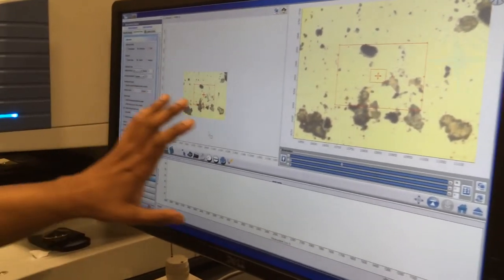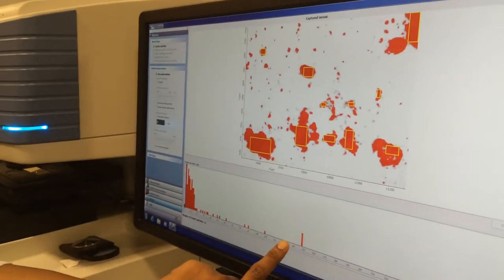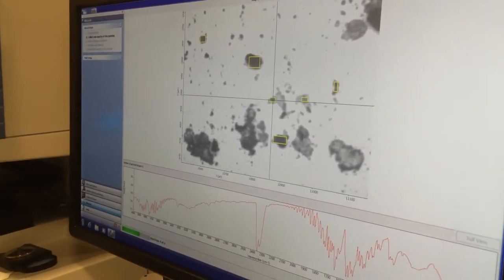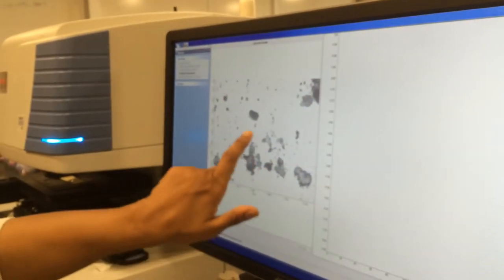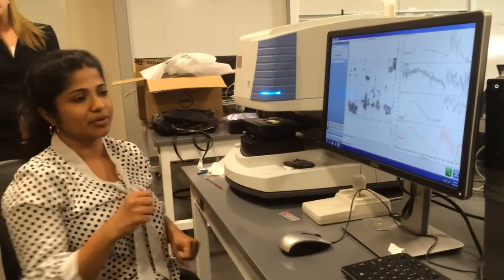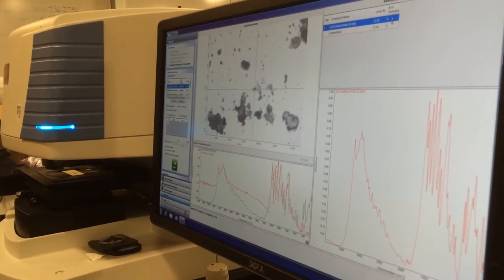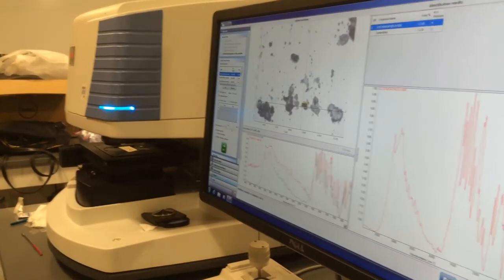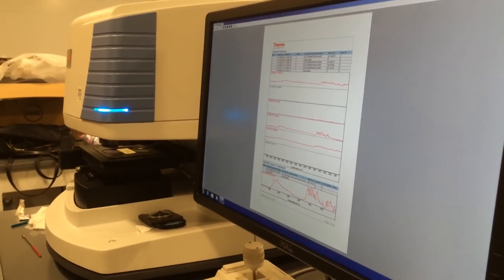Characterizing specific particle sizes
Thermo Scientific's Suja Sukumaran demonstrates the iN10MX's ability to select particles of a given size and then characterize the chemical composition of each.